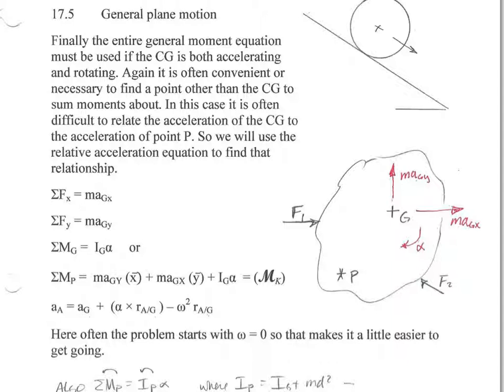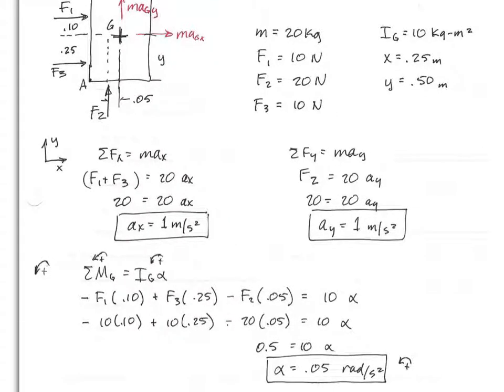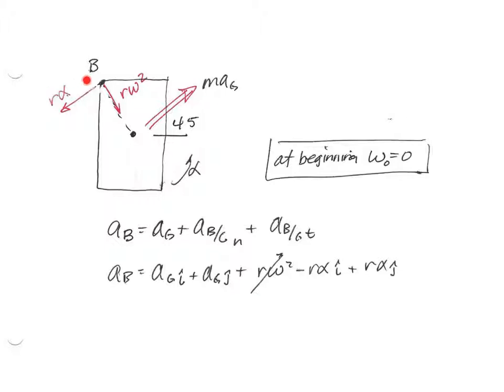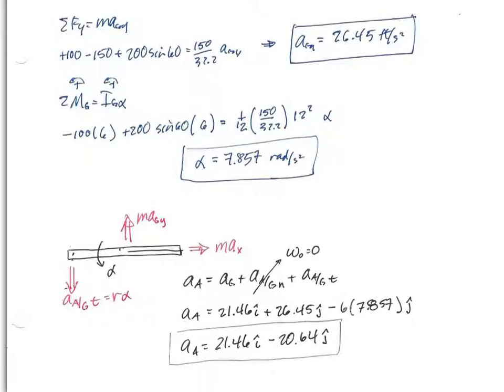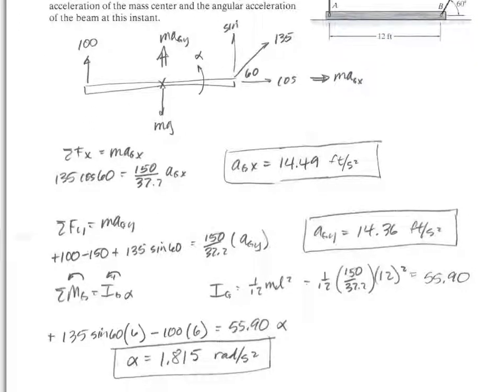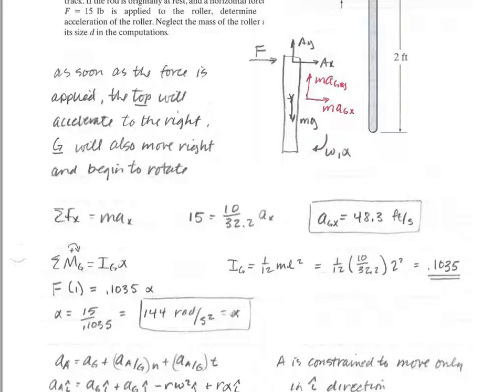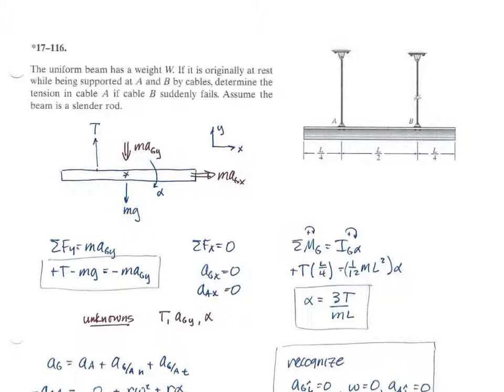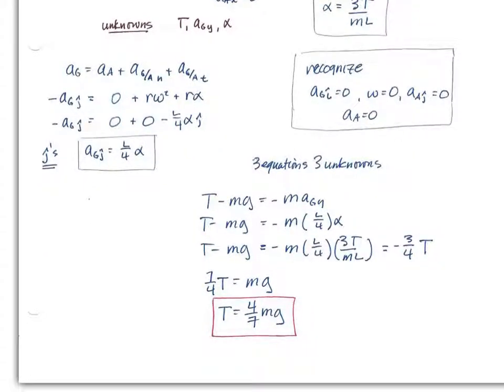Snow day 11-13-2014